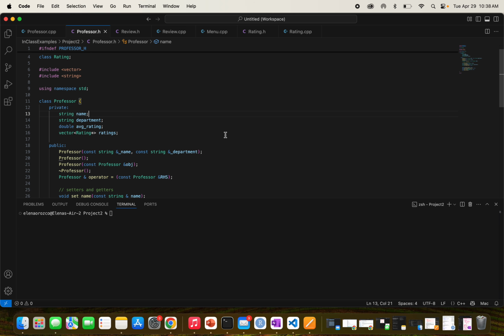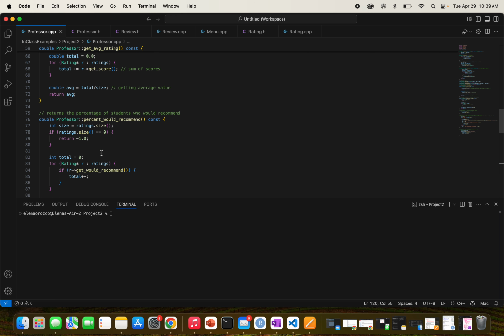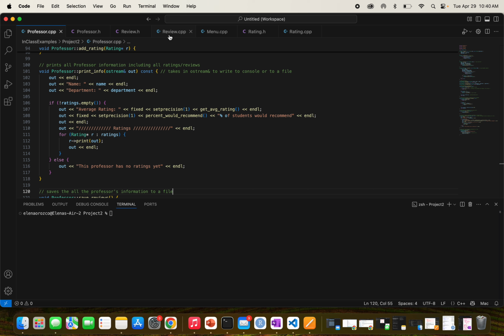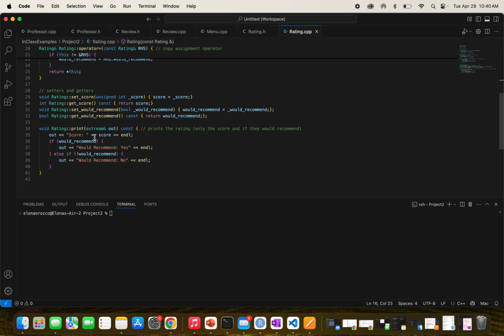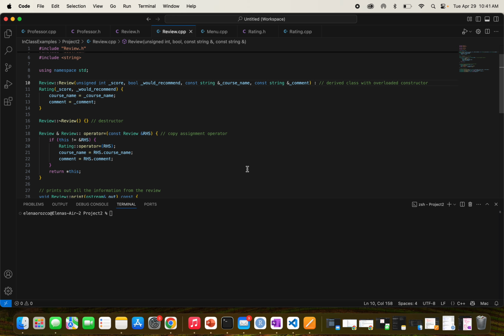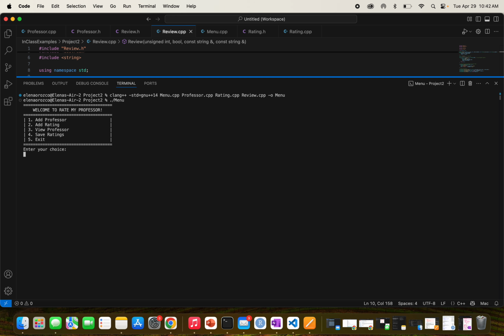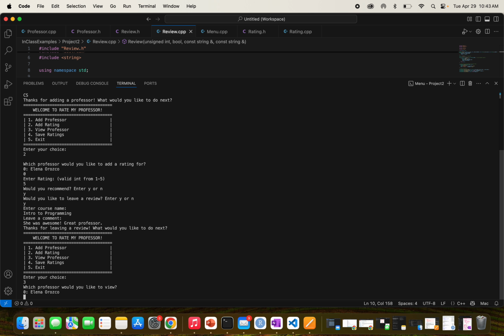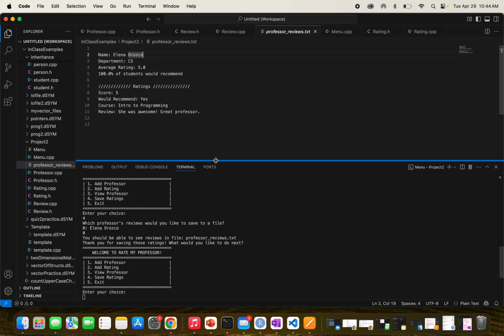Rate My Professor Project